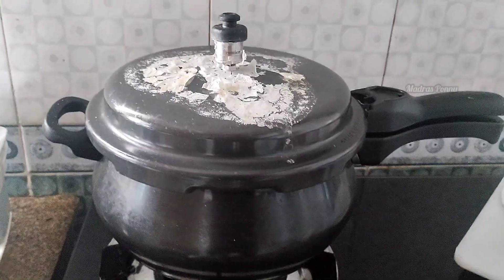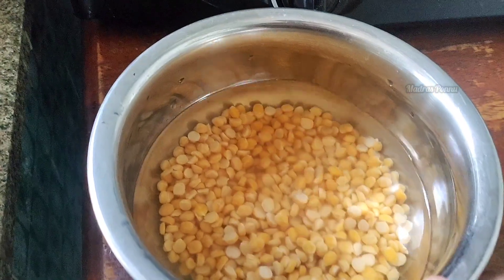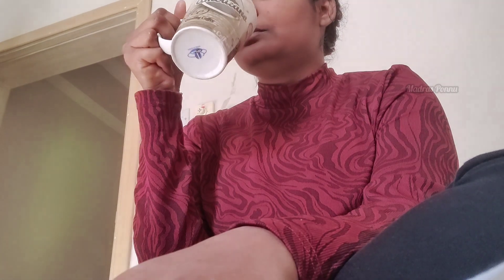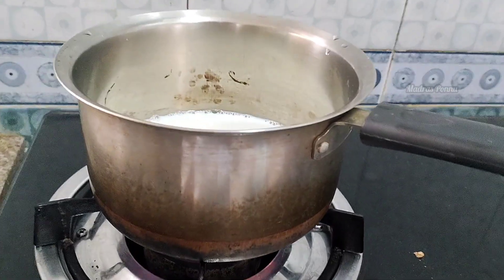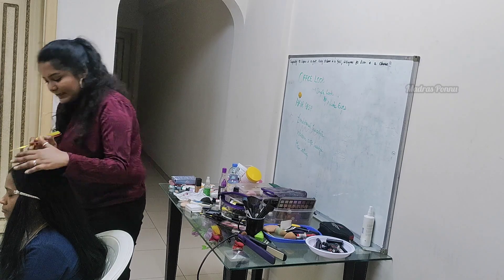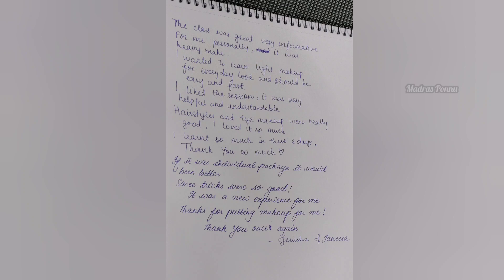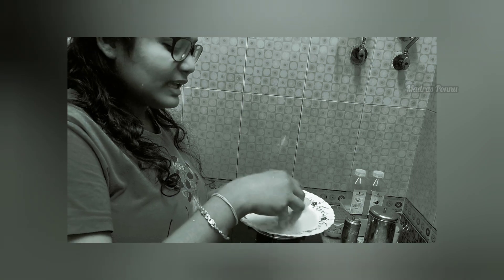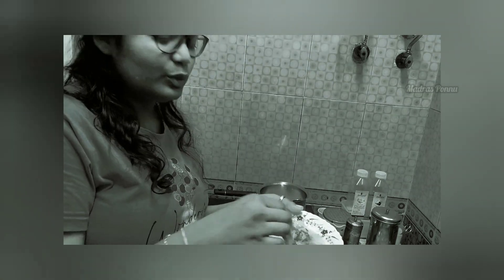Last Day🥲 of SELF GROOMING CLASS💄Very hectic Day in my Life🥴